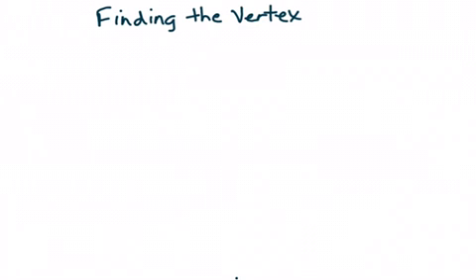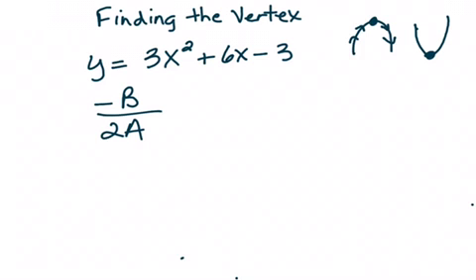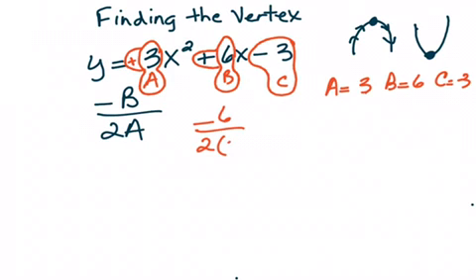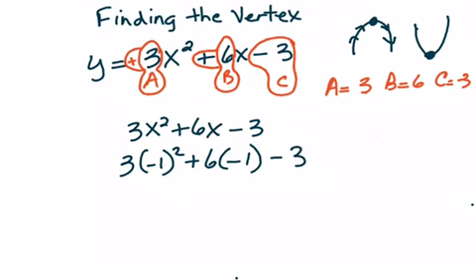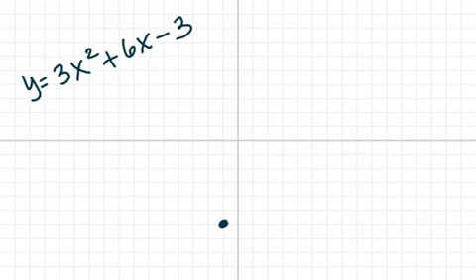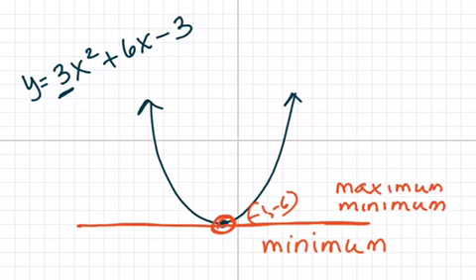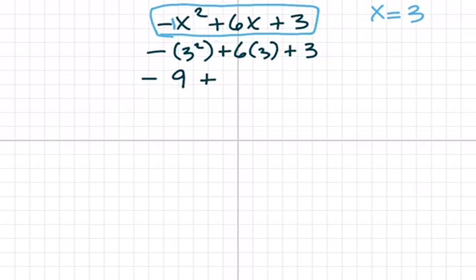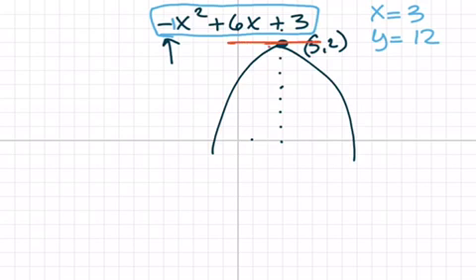Finding the vertex maximum and minimum values